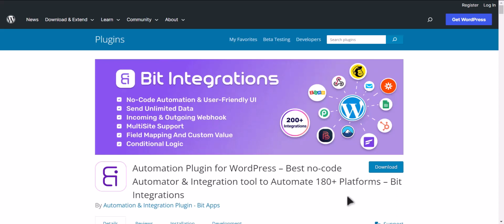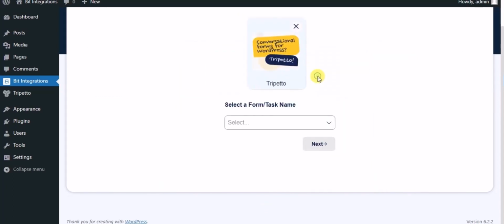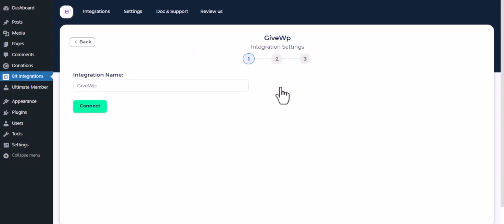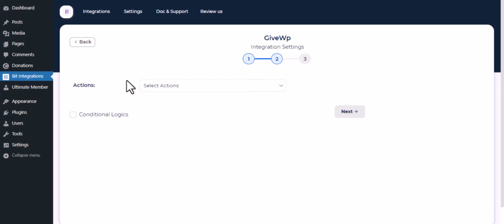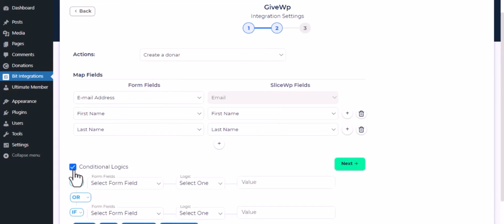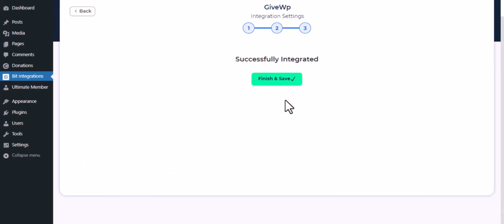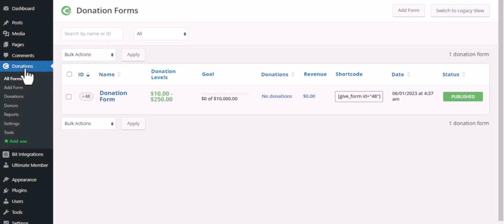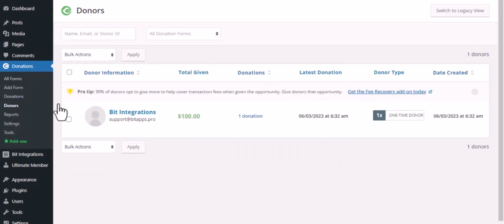Integrating Tripetto Form with GiveWP | Step-by-Step Tutorial | Bit Integrations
🔗 Elevate your fundraising efforts with seamless integration! In this tutorial, we demonstrate how to integrate Tripetto Form with GiveWP, the renowned donation WordPress plugin, using the robust Bit Integrations WordPress plugin. Join us and discover how to seamlessly bridge your forms with GiveWP to supercharge your charitable initiatives.

Embark on a journey of empowerment as we guide you through the step-by-step process of integrating Tripetto Form with GiveWP using Bit Integrations for WordPress. Maximize your fundraising potential and make a real impact on your cause.

Key Highlights:
✅ Comprehensive tutorial on integrating Tripetto Form with GiveWP using Bit Integrations for WordPress.

Ready to amplify your impact?

Unleash advanced fundraising features:
💖 Unlock even more fundraising potential with the Pro version of Bit Integrations

🔗 Whether you're a nonprofit organization, charity, or passionate individual, this integration empowers you to seamlessly integrate Tripetto Form with GiveWP. Join us now and revolutionize your fundraising endeavors!

🎥 Ready to take your fundraising to the next level? Join us in making a difference through seamless integration! 👍